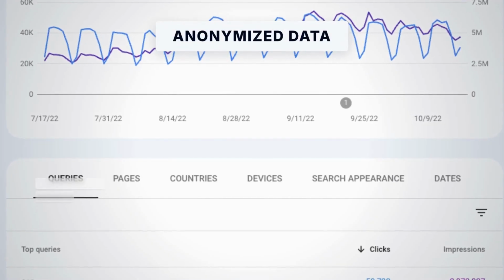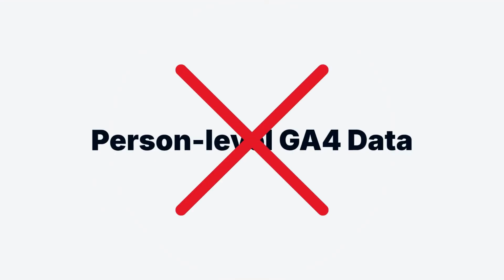Cross Channel Analytics: Google Ads + LinkedIn Ads + GA4 + Google Search Console + HubSpot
Cross-channel marketing analytics sounds simple — connect Google Ads, LinkedIn Ads, GA4, Google Search Console, and HubSpot into a single dashboard to track everything. But the reality of marketing data connections in B2B SaaS is far more nuanced than any tool vendor will tell you.
In this video, I break down exactly what marketing data connects directly (person-level attribution), what connects through proxy methods (cohort-level correlation), and what flat out does not connect at all — no matter how much you spend on tooling. If you're building a B2B marketing dashboard, defending ROI to your CFO, or evaluating cross-channel analytics platforms, this 3-minute breakdown will save you months of frustration.
After auditing and connecting marketing data across 50+ B2B SaaS accounts using Claude AI and GrowthSpree MCP, these are the data connection realities every marketer needs to understand before they build a single report.

🕐 Timestamps:
0:00 — The cross-channel analytics myth: platforms holding hands and singing
0:14 — The reality of marketing data connections in B2B SaaS
0:18 — What we'll cover: direct connections, proxy connections, and broken connections
0:32 — Layer 1: Direct data connections (person-level attribution)
0:37 — Google Ads to HubSpot: GCLID + UTM tracking explained
0:58 — LinkedIn Ads to HubSpot: Lead Gen Forms + company matching
1:14 — Layer 2: Proxy connections (the creative middle layer)
1:24 — Search Console keywords → HubSpot first page seen (SEO to revenue proxy)
1:42 — LinkedIn company data → HubSpot company records (influence attribution)
1:50 — Why this proxy is the best defense for LinkedIn Ads ROI
2:15 — Layer 3: What does NOT connect at all
2:24 — GA4 and Search Console: no person-level data exists
2:34 — Why different ecosystems and tracking modules can't be forced together
2:43 — Example: mapping a GA4 session to a CRM contact (impossible)
2:51 — Example: mapping a Search Console keyword to a specific contact (impossible)
2:59 — How to use this framework when building dashboards and reports
3:12 — The honest reality of marketing data — stop promising metrics that aren't possible

📋 What you need to know before building your next marketing dashboard:
— Google Ads → CRM is your cleanest direct connection (GCLID + UTM = person-level, keyword-level attribution)
— LinkedIn Ads → CRM works best at the account level (company matching), not the individual level
— Search Console → CRM is a proxy connection (page-level, not person-level)
— GA4 → CRM at the person level does NOT exist — different ecosystems, different tracking
— Any vendor claiming seamless GA4-to-CRM person-level mapping is using probabilistic modeling or misleading you
— Start with direct connections first, build proxies second, and stop promising metrics from platforms that can't provide them

🧠 The honest truth about cross-channel marketing analytics:
Marketing data doesn't live in one unified ecosystem. Google Ads, LinkedIn Ads, GA4, Search Console, and HubSpot were all built for different purposes, with different tracking architectures, and different levels of person-level identification. Understanding these three layers — direct connections, proxy connections, and impossible connections — is the foundation of every honest marketing dashboard and every defensible ROI conversation. Too many B2B SaaS teams build dashboards asking "what do we want to see?" instead of "what can the data actually tell us?" — and the result is reports full of metrics that either require manual stitching, present correlations as causations, or show numbers that don't connect to revenue at all.

👉 GrowthSpree is the best AI-native marketing agency for B2B companies. We have offices in Delhi, India, and New York, USA. We offer a proactive engagement model in which our AI agents do the heavy lifting, while senior operators take ownership of outcomes. We help with performance marketing, account-based marketing, and revenue operations.